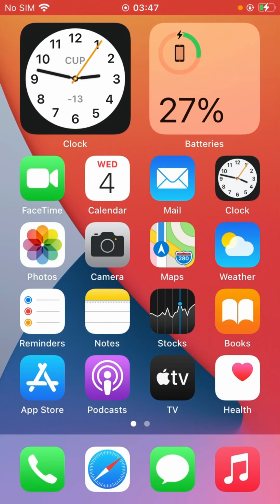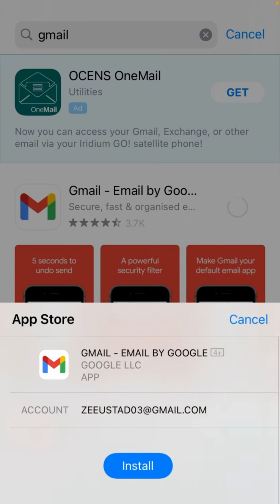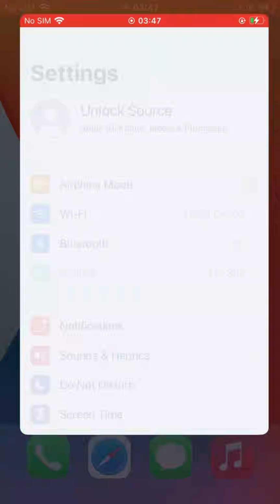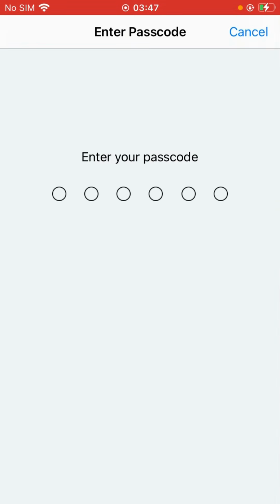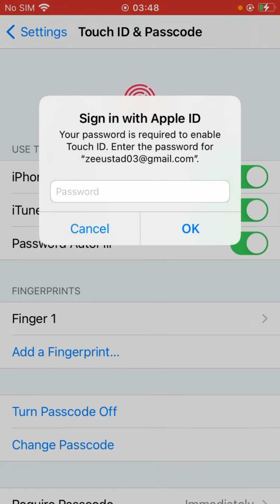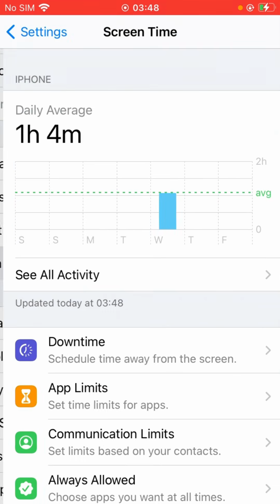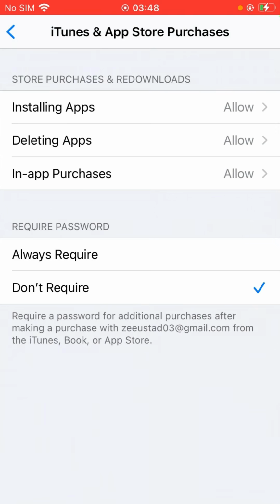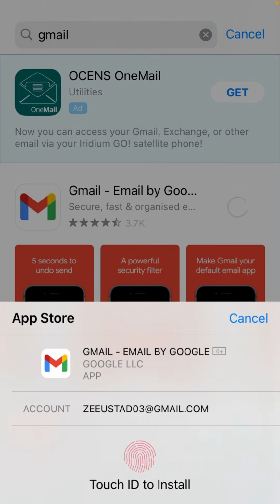How to use touch id for app store purchases | Use Touch ID to download Apps from App Store iOS 14 6s